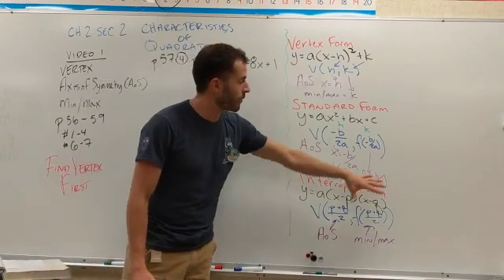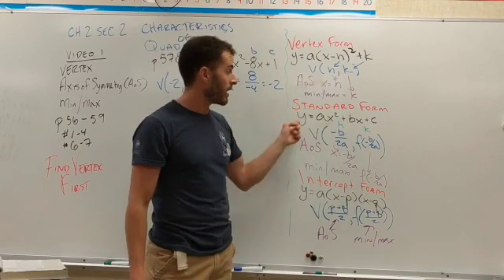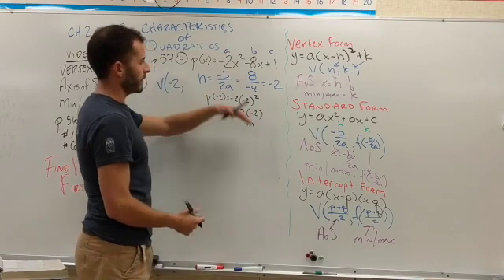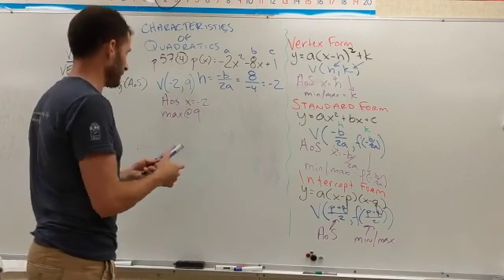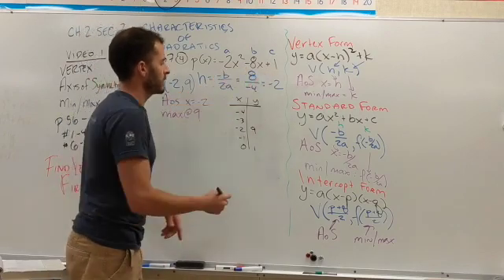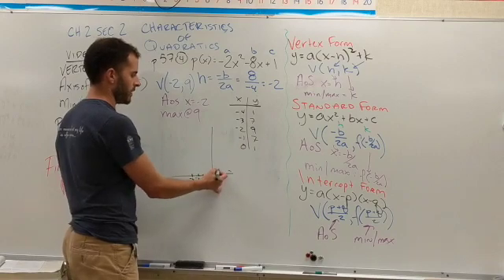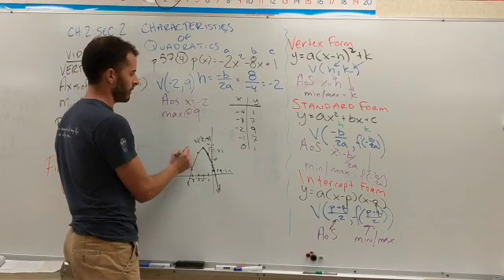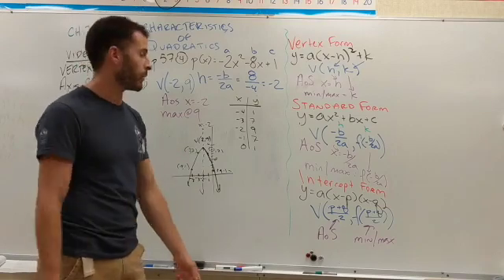Chapter 2 Sec 2 Part 1 Standard Form of a Quadratic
This is how to find the vertex of a parabola from the standard form of a quadratic equation and then graph.